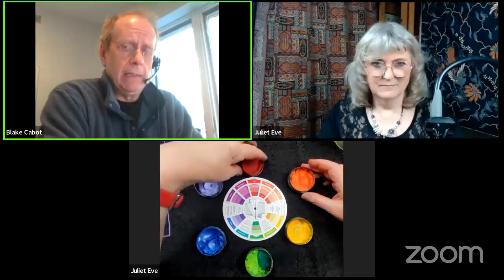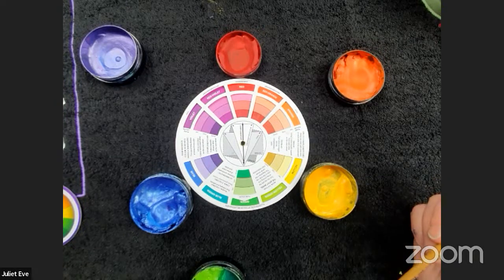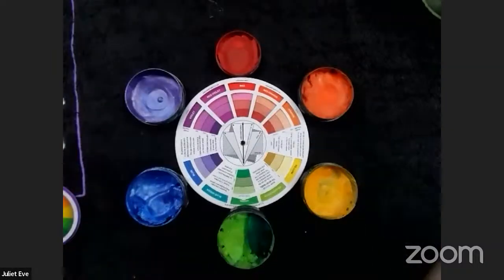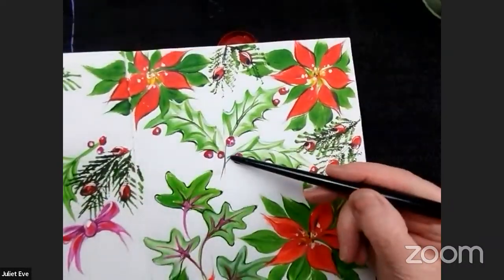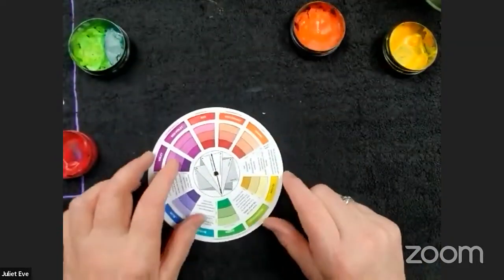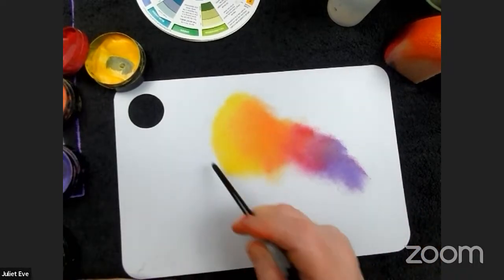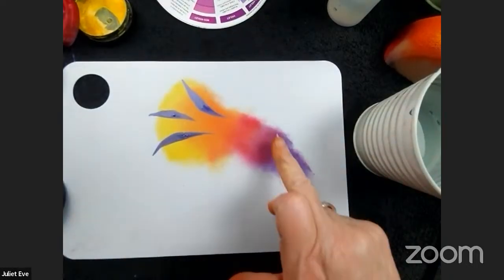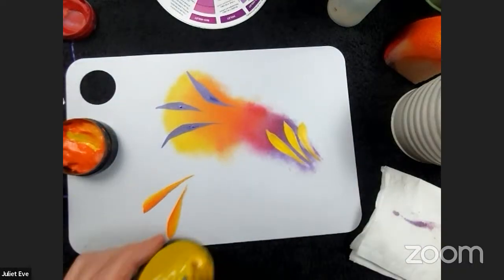Juliet Eve (Color Theory) Webinar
Juliet is the Principal of the Façade Academy of Face & Body Art and also runs the FAM Club - an online platform teaching all things face painting and related subjects.

She will teach the essential foundations of color theory. Come and learn how to lift your face painting to the next level.

This is going to be a fun and productive time. -